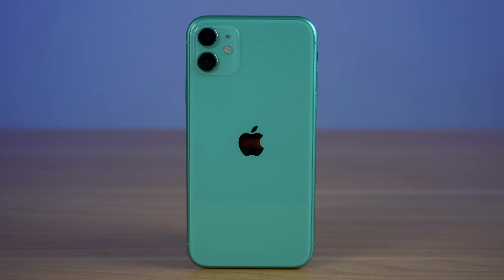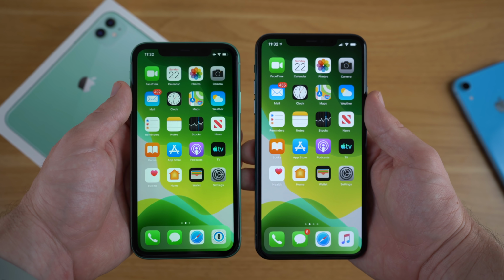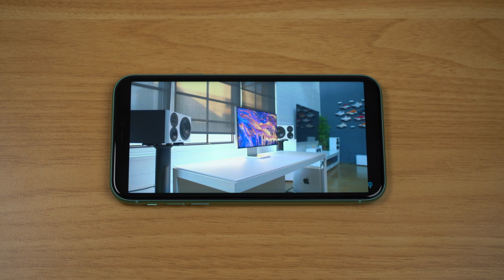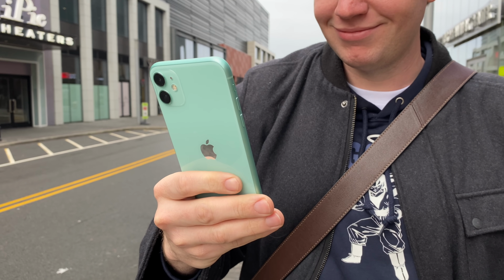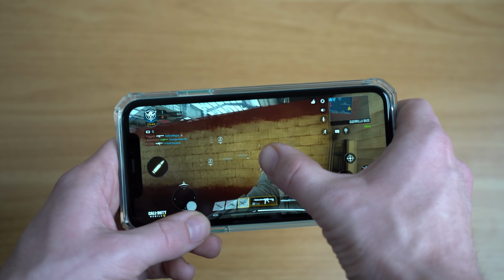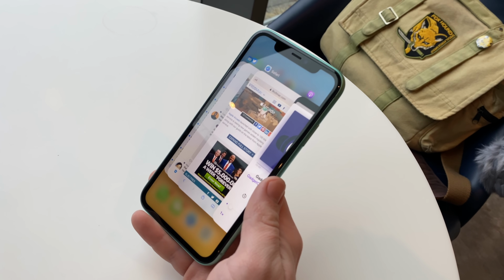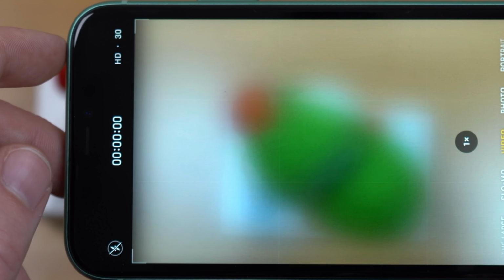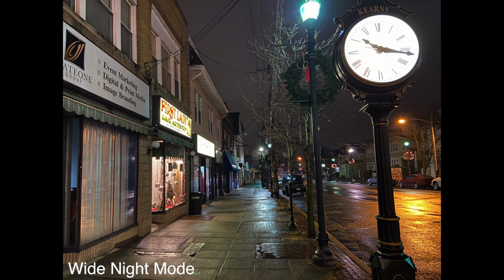iPhone 11 in 2020 Review!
The iPhone 11 has now been out for about 4 months and now and Apple has made a number of improvements to iOS 13's software, but should you still consider buying the iPhone 11 in 2020?

Product Recommendations